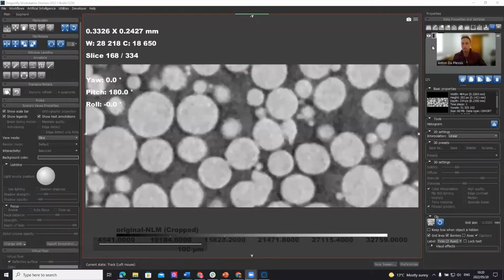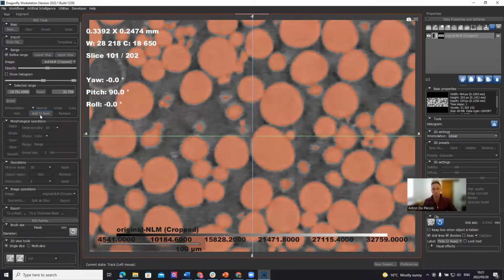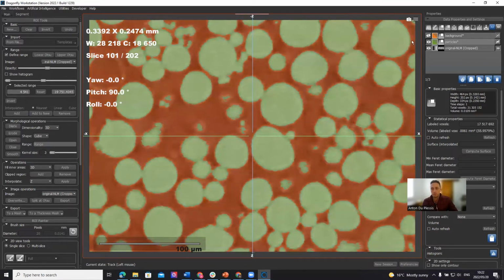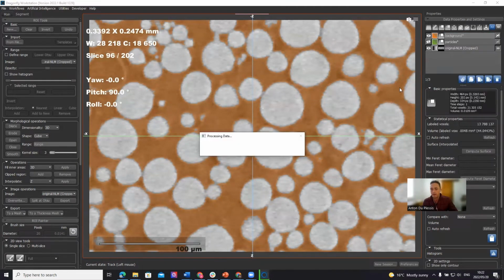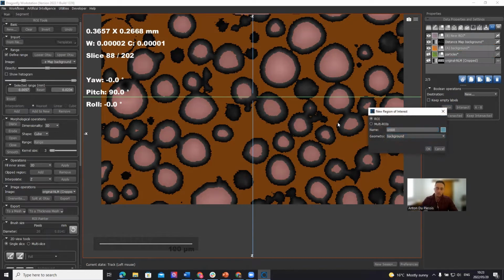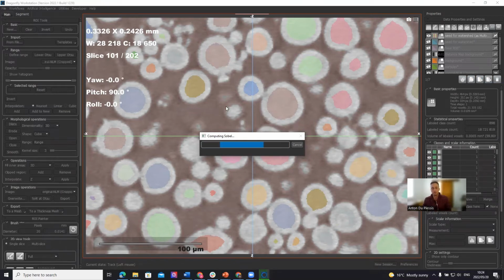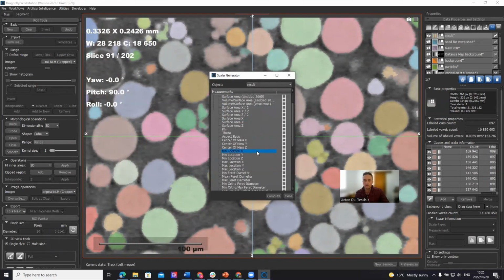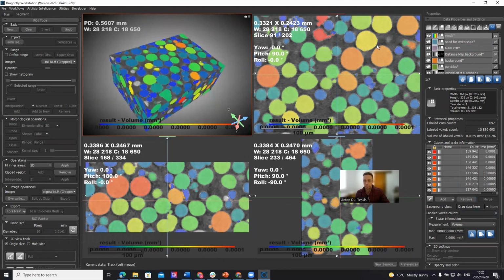Additive Manufacturing Powder Characterization Using Dragonfly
In this application note, we demonstrate powder analysis. The video shows how to apply watershed segmentation of powders and make quantitative analysis of these powders. This information can drive manufacturing quality up, something that drives your business success. If you see the value of this for your manufacturing or quality control efforts, get your own 30 day trial of @ORSDragonfly software today

★ Read and see more about Dragonfly on our If you would like to see a specific analysis in our next application notes, please get in touch, especially if you can provide the data. We also offer commercial image analysis services!

Get Dragonfly Today!